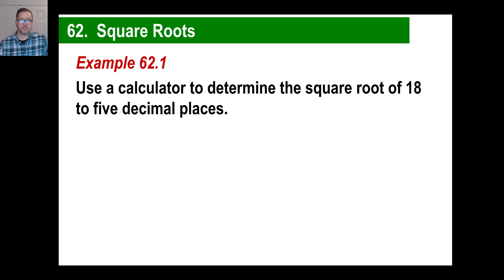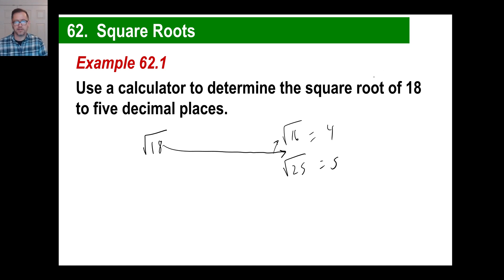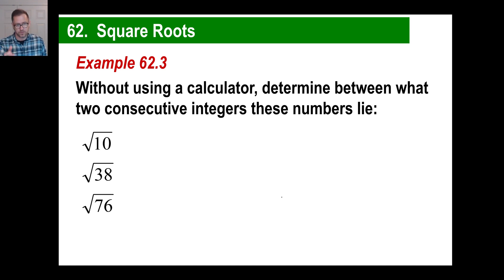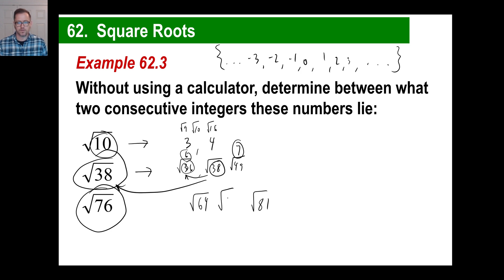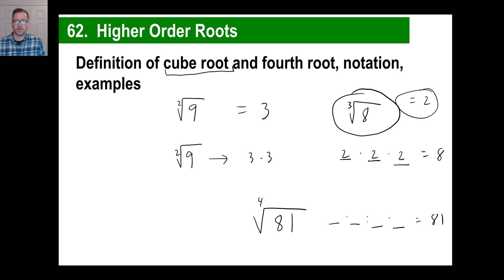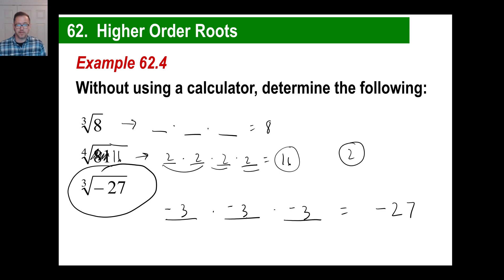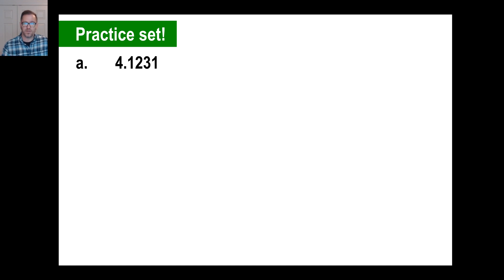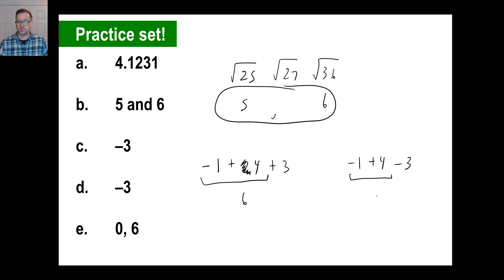Saxon Math - Algebra 1: 3rd Edition (Lesson 62 - Square Roots, Higher Order Roots)